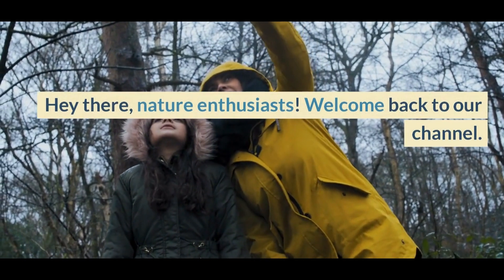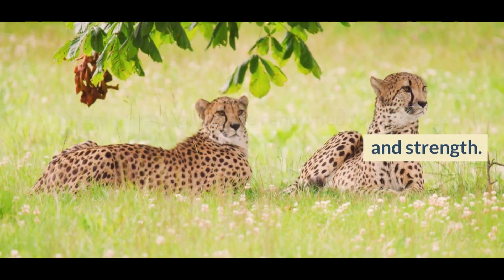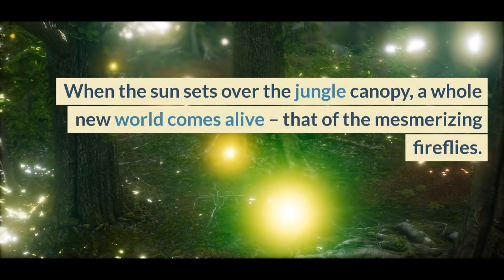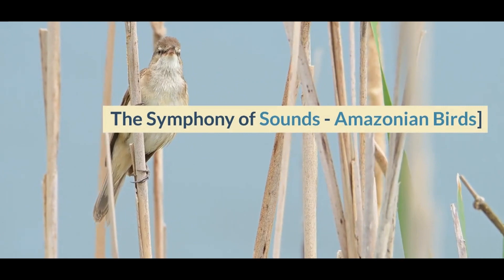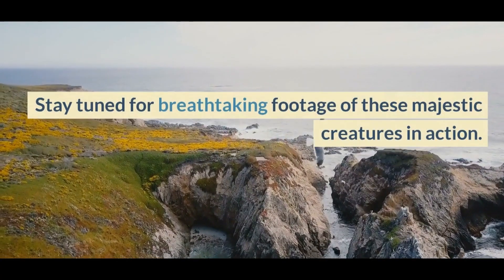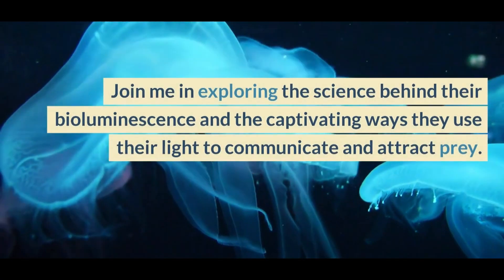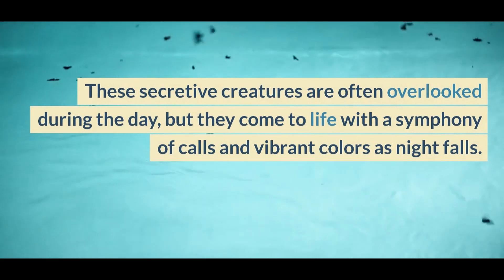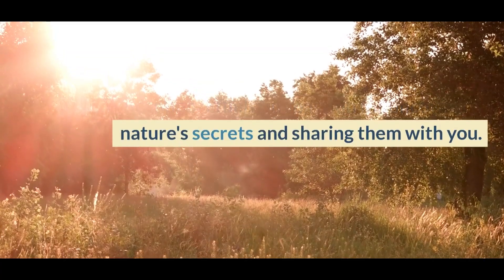Amazon Wildlife - Facts About Amazon Forest Animals - Mysterious Animals that only found in Amazon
The Amazon is one of the most incredible regions in the world. Enjoy this 4K Scenic Wildlife Film featuring the diverse animals and landscapes of the Amazon. From Jaguars to colorful Scarlet Macaws, the Amazon is a fascinating place. What is your favorite animal in the Amazon?